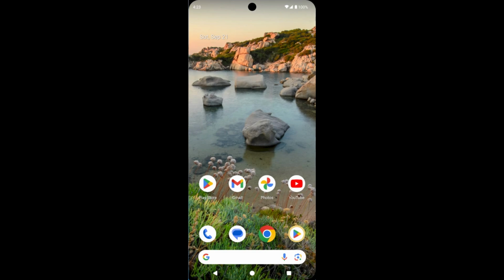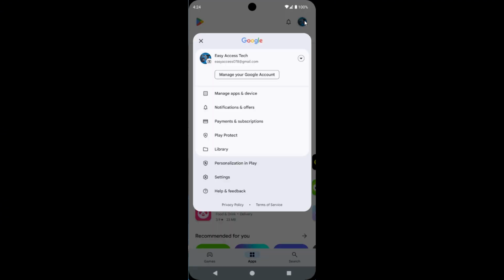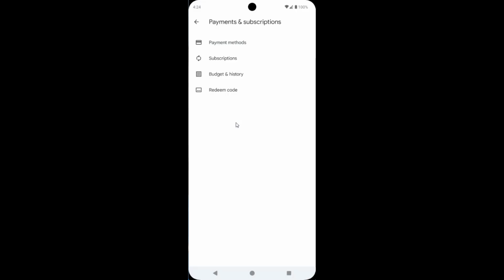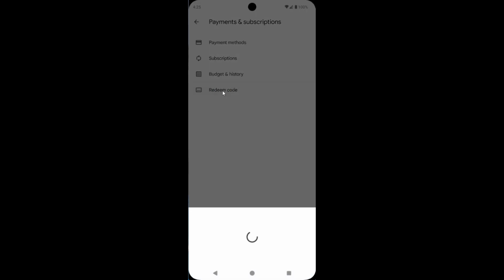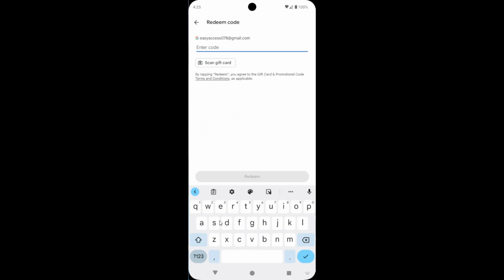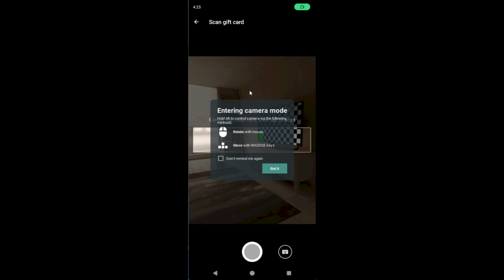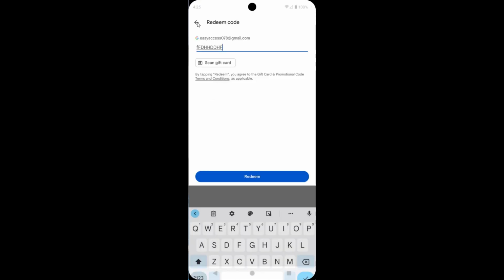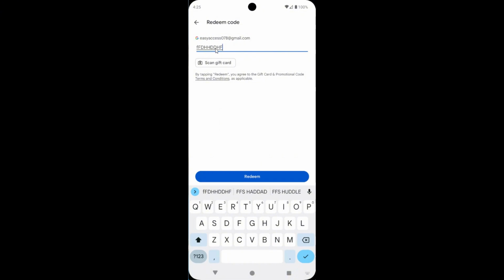How to Redeem Code in the Google Play Store [EASY]